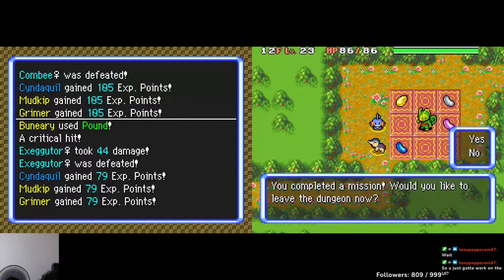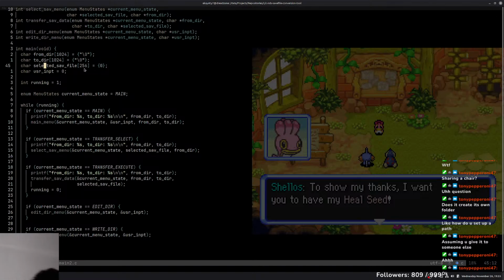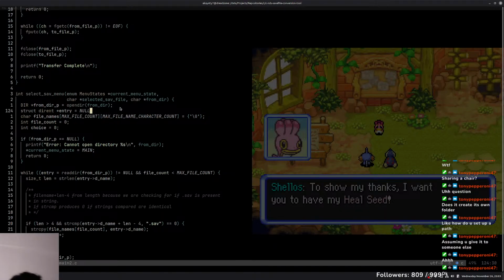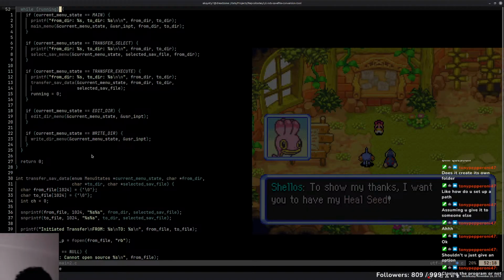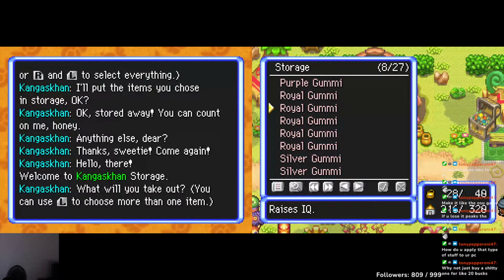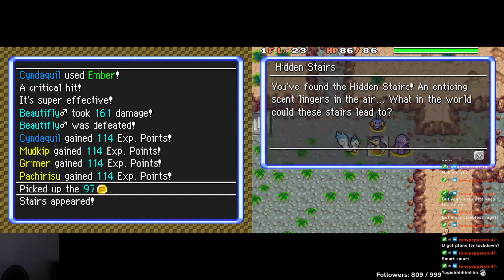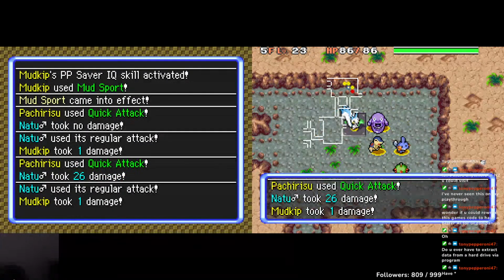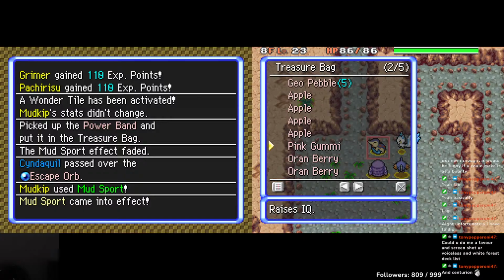Why is Spinda always drunk, I just want my coffee man (Pokémon Mystery Dungeon: Explorers of Sky)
First Playthrough